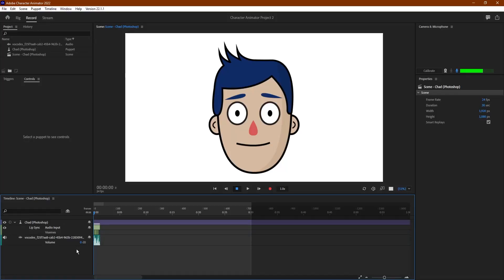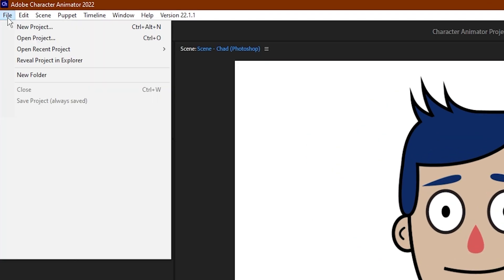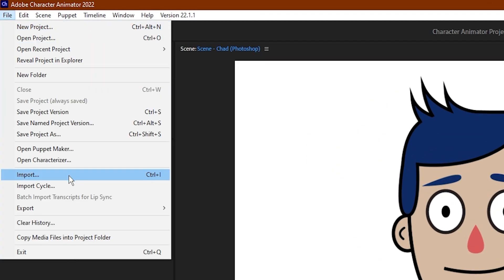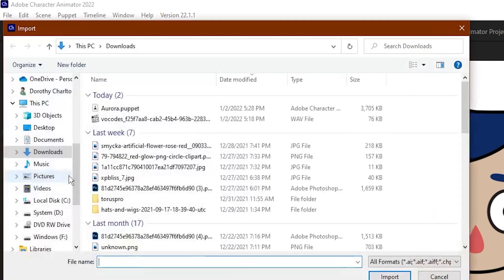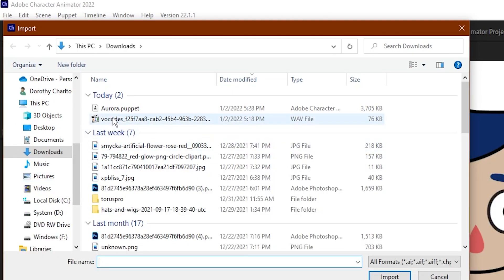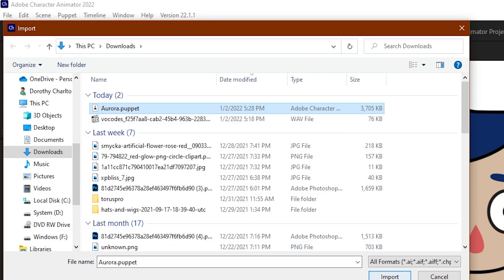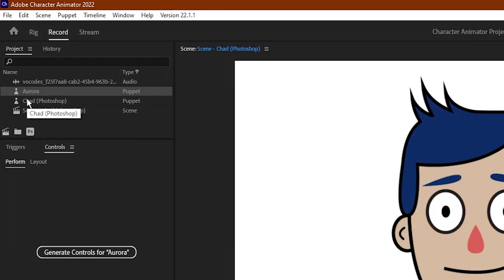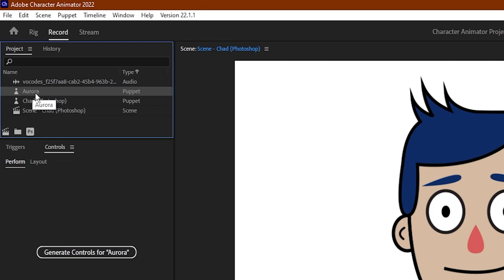Art Path - January - Week 1 Deep Dive Step 2